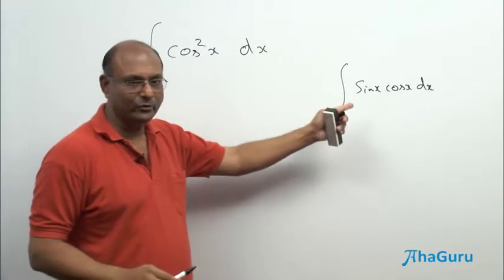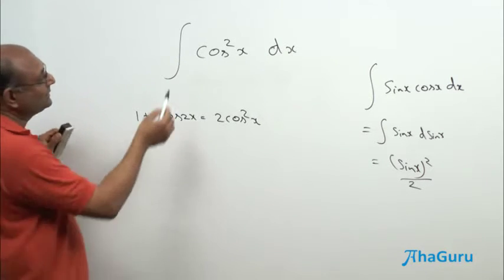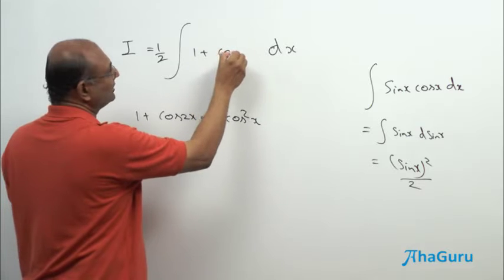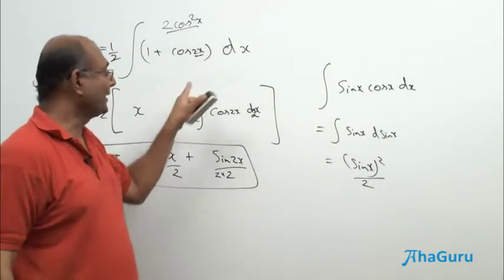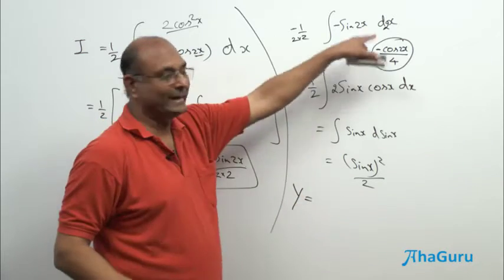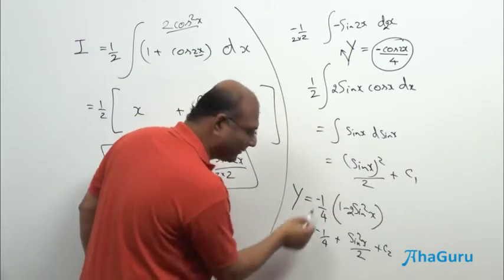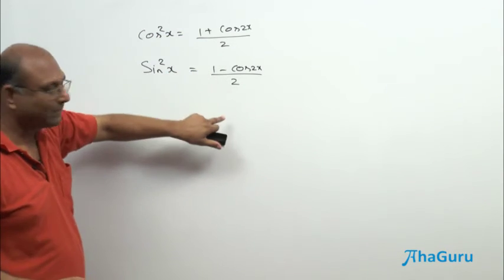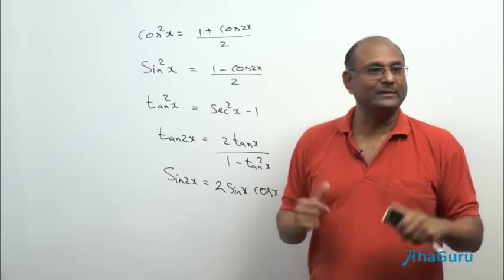CW13C11Lec21 Integration TrigIdentities